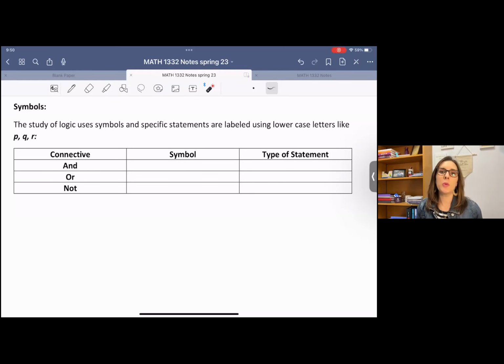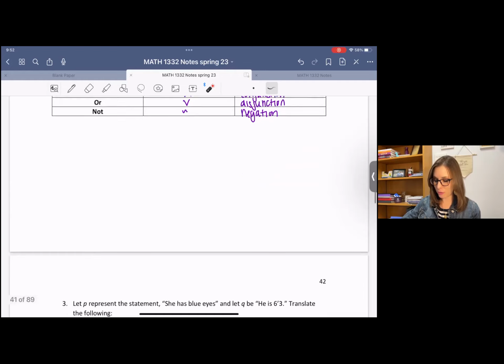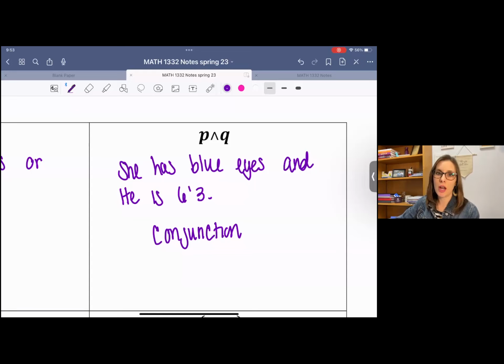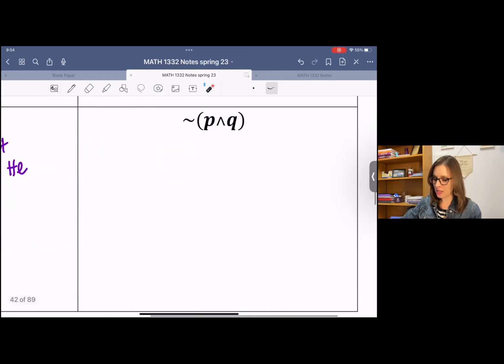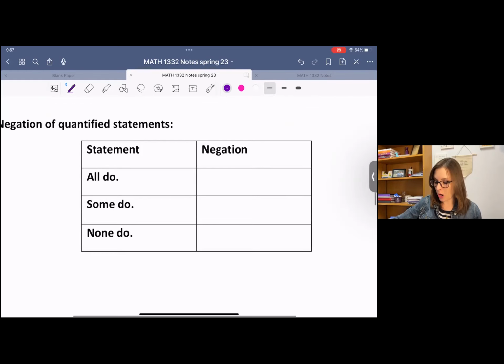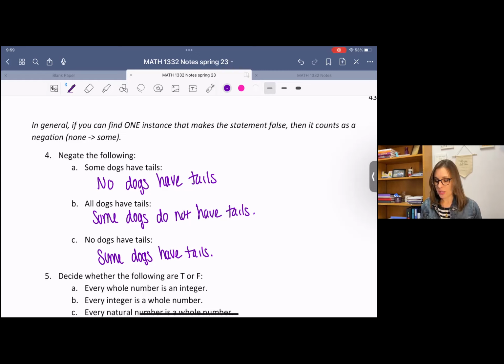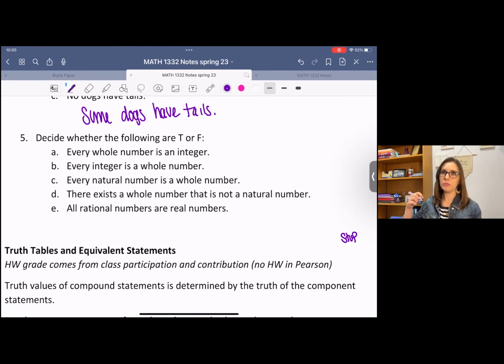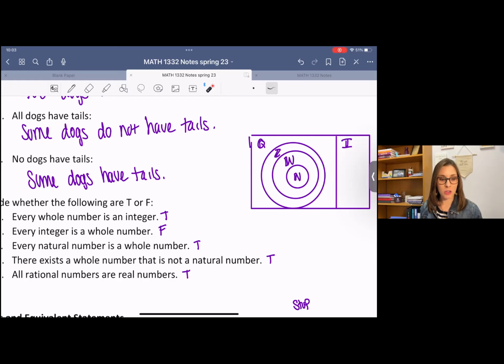Symbolic Logic and Negations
Learn about the letters and symbols that help make up symbolic logic.